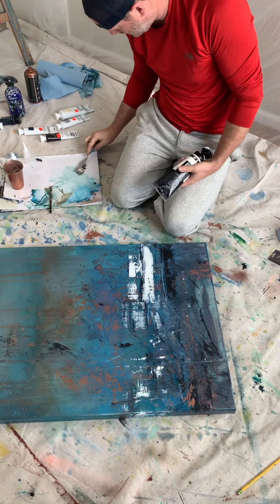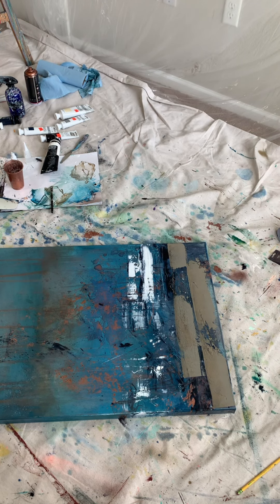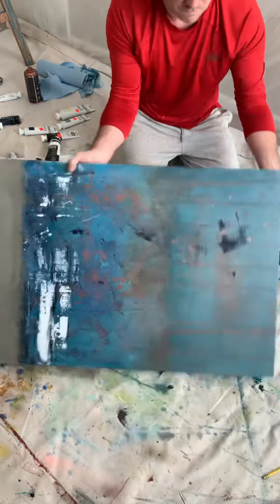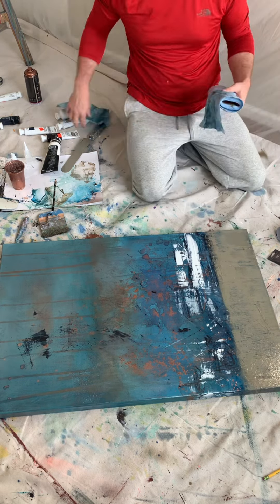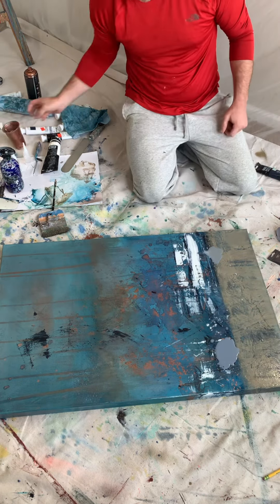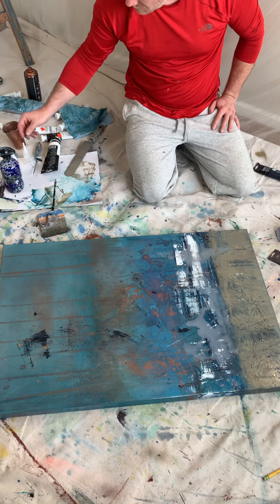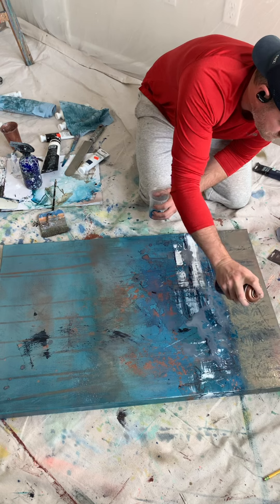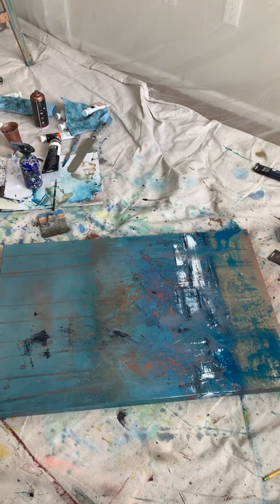Abstract art tutorial; how to push something into the background, there are no mistakes painting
In the realm of abstract art, the notion that there are no mistakes is a fundamental concept to embrace. This liberating perspective allows artists to explore their creativity without the fear of making errors or deviating from their initial vision. Instead, every brushstroke or mark on the canvas becomes an opportunity for expression and growth.

This quick video tutorial demonstrates how I transformed an element I was initially dissatisfied with into a background feature, thereby allowing the painting to evolve and progress.

It’s imperative to learn to adapt, improvise, and find beauty even in what may be perceived as imperfections. By pushing the undesired element into the background, we open up new possibilities.

I hope this philosophy of "no mistakes" helps you along your creative journey of exploration and self-discovery.  I’ve found that pushing beyond your comfort zones and challenging conventions leads to truly unique and captivating pieces that resonate with viewers on a deeper, subjective level.